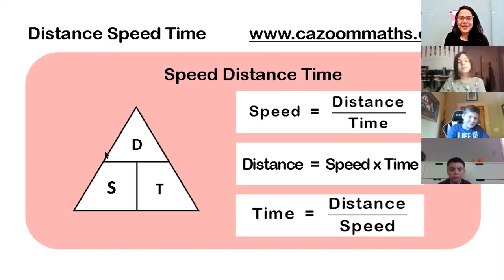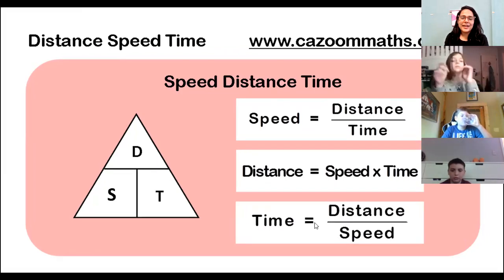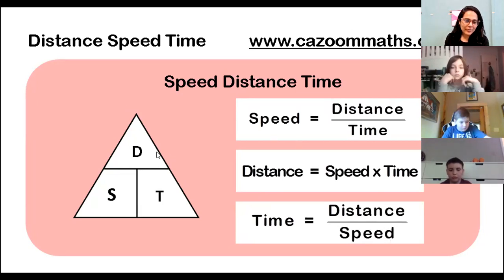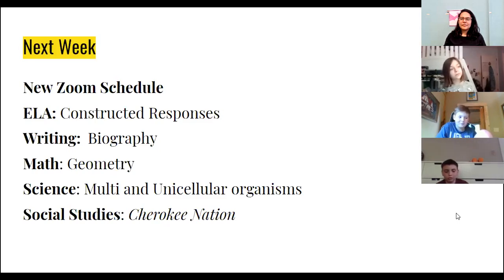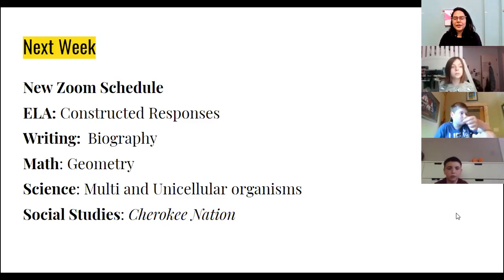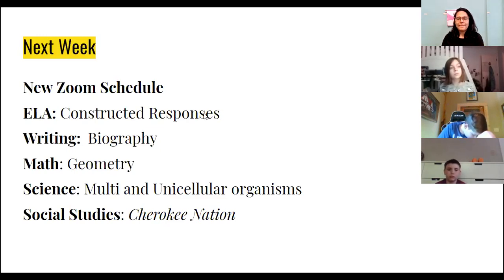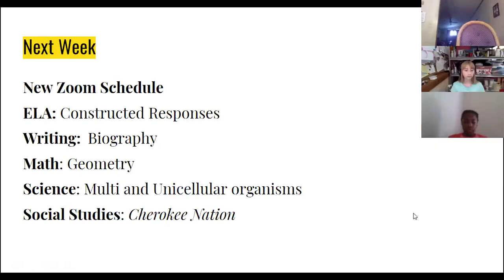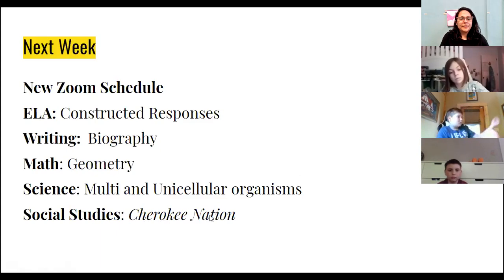Friday Closing Meeting (May 7th, 2021)